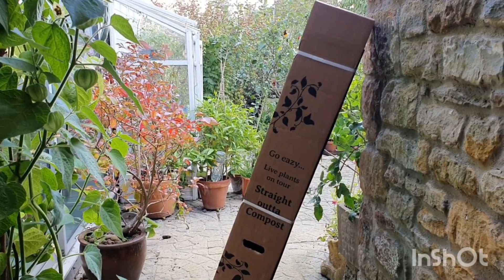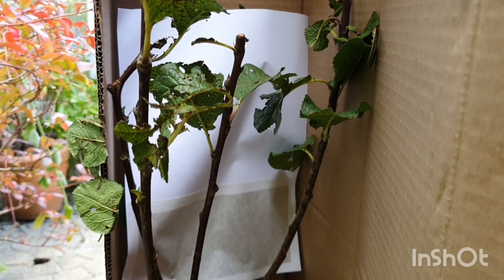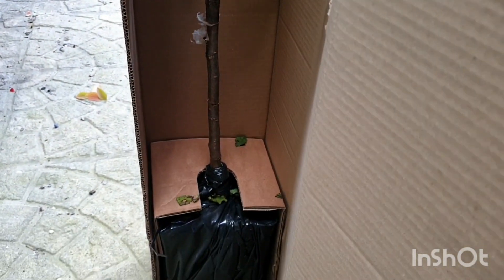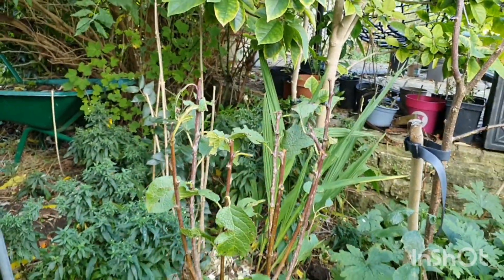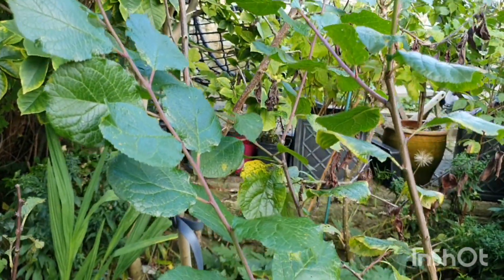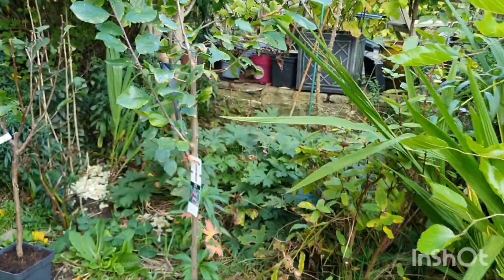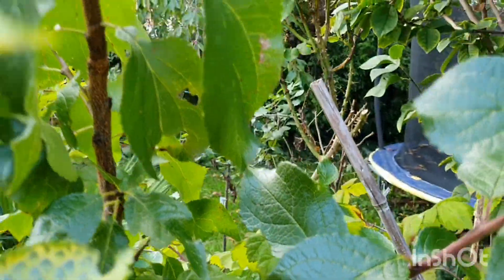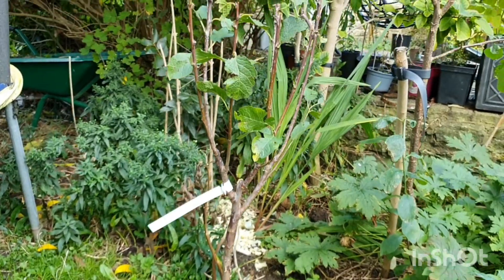Why I really need this replacement tree!